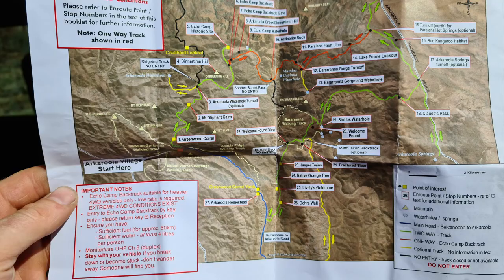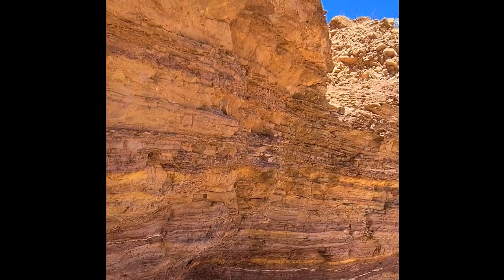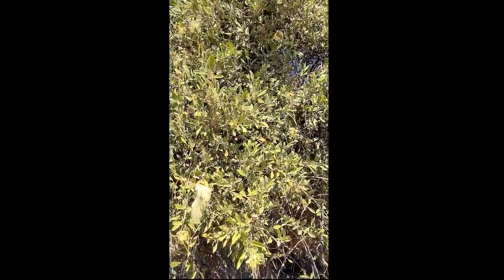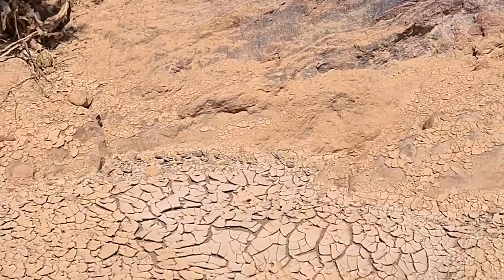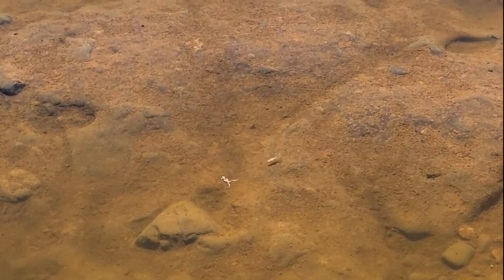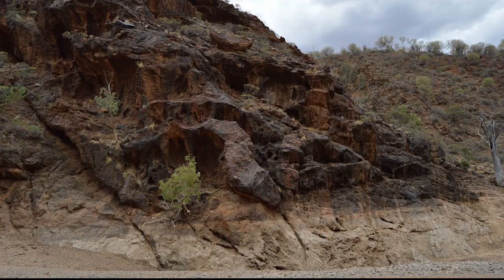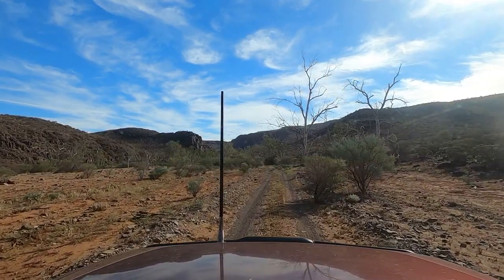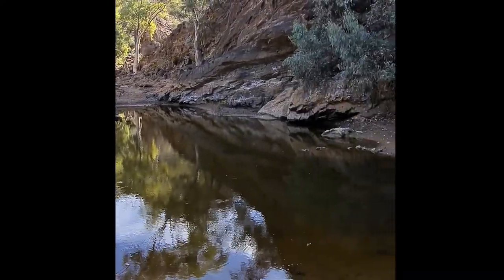Arkaroola Wilderness Sanctuary March 2021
Short drive out to Stubbs waterhole via Tillite George, Welcome Pound and Arkaroola Springs.